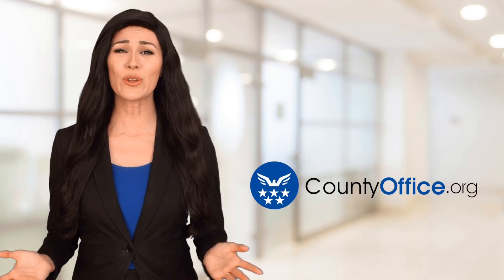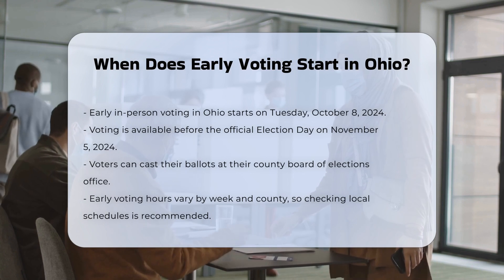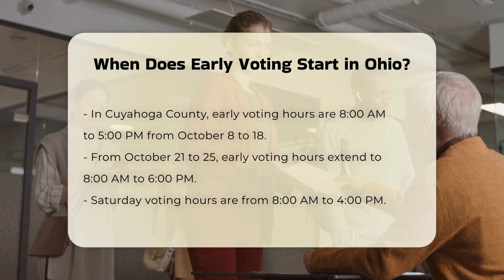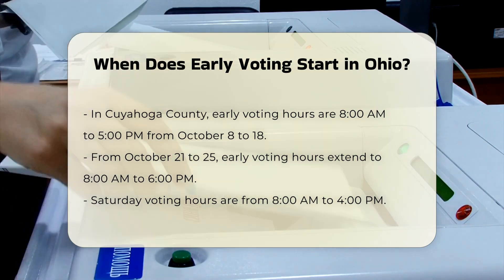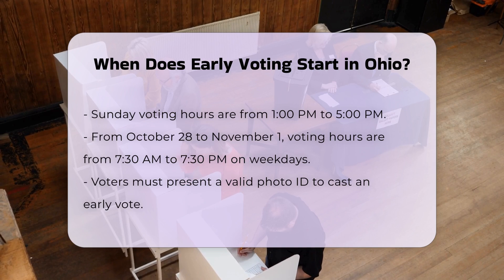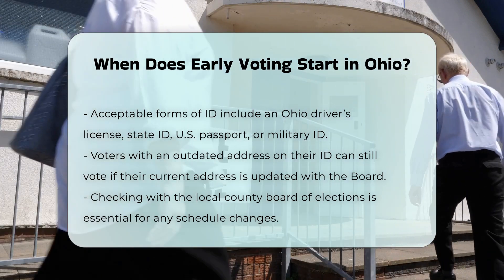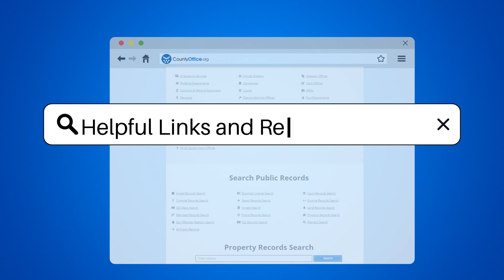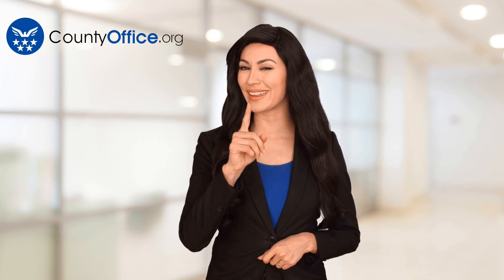When Does Early Voting Start in Ohio? | CountyOffice.org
When Does Early Voting Start in Ohio? Are you ready to make your voice heard in the upcoming election? In this video, we provide essential information about early voting in Ohio for the 2024 General Election. We will cover the specific dates when early in-person voting begins, the locations where you can cast your ballot, and the varying hours of operation based on your county. Understanding the early voting process is crucial to ensure that you have the opportunity to participate in the election without the rush on Election Day.

We will also discuss the identification requirements you need to meet in order to vote early, including acceptable forms of photo ID. If you have moved recently, don’t worry; we'll explain how your voting eligibility is affected. Additionally, we’ll provide tips on how to stay informed about any changes to the voting schedule, which can vary by county.

Join us as we delve into the details of early voting in Ohio, and make sure you’re prepared for the upcoming election.